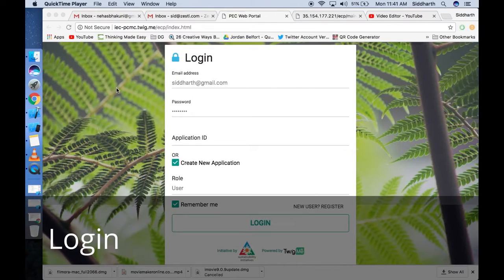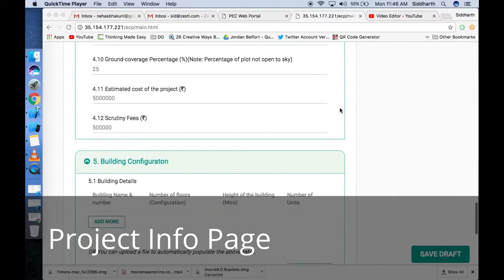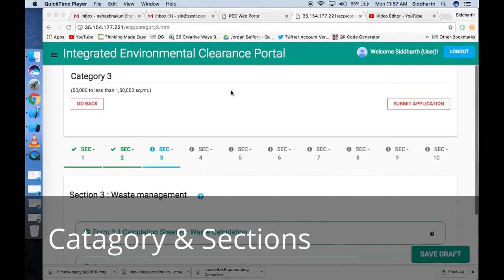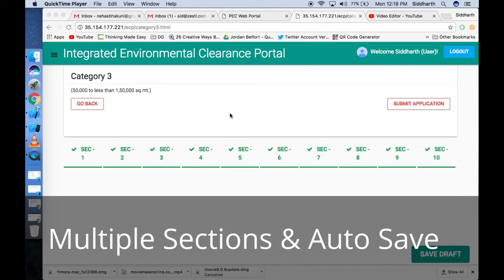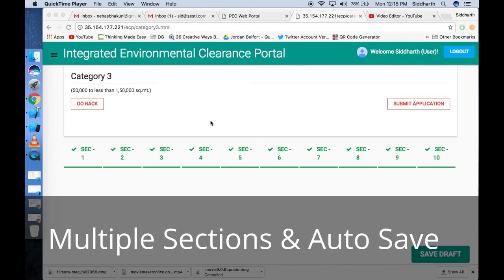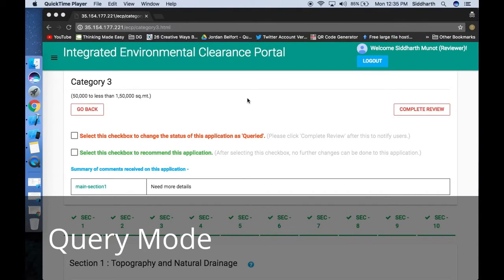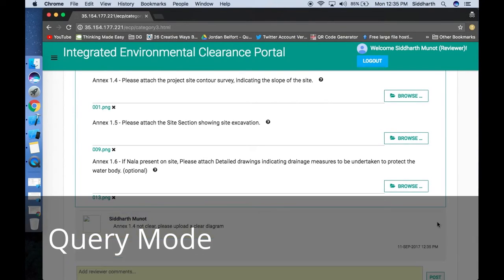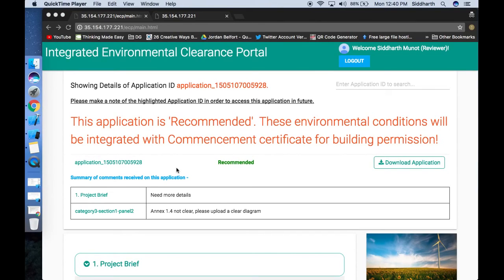EC Flow New